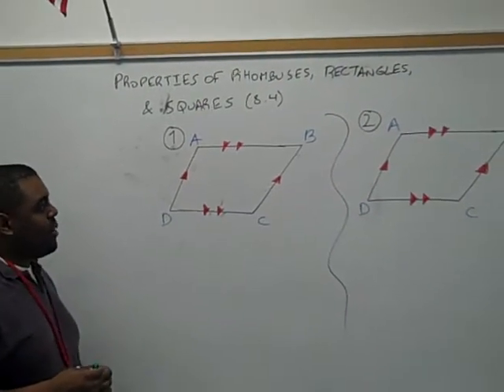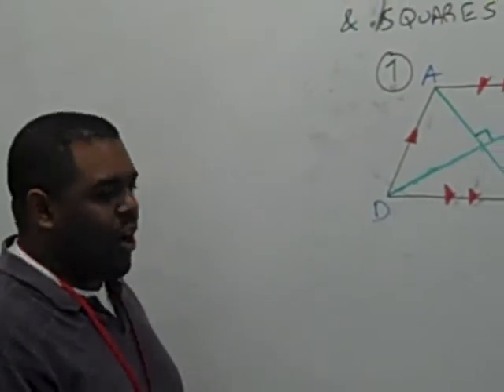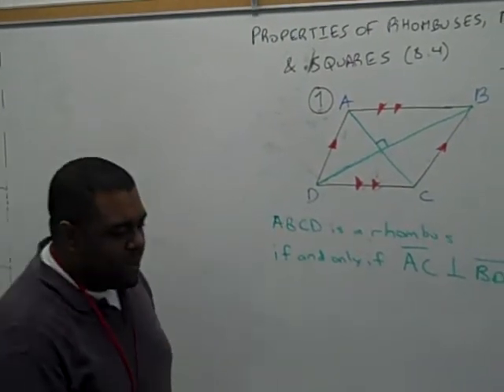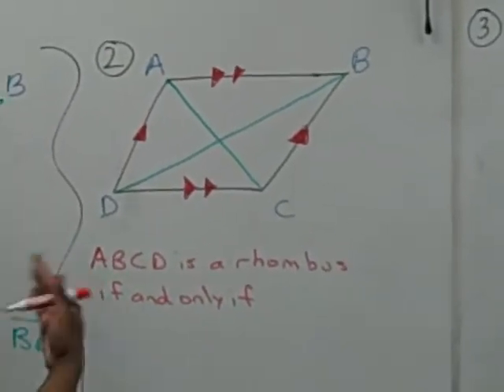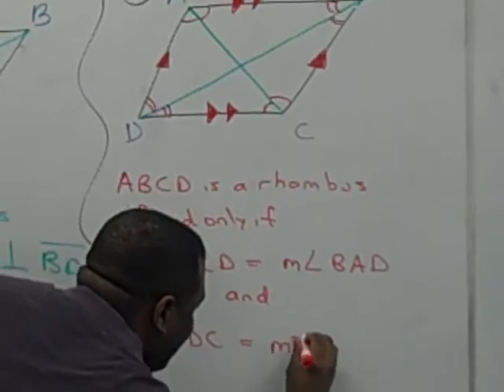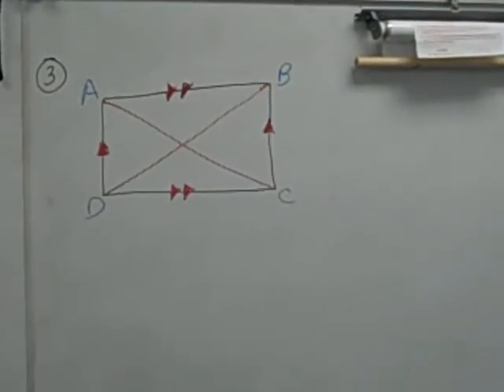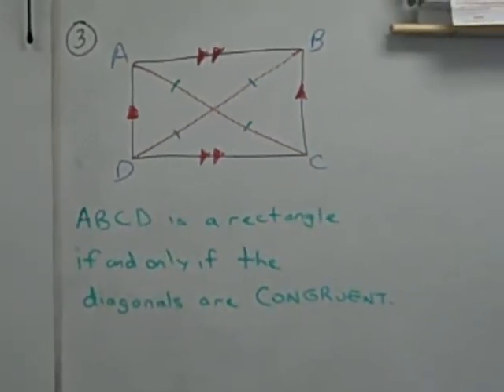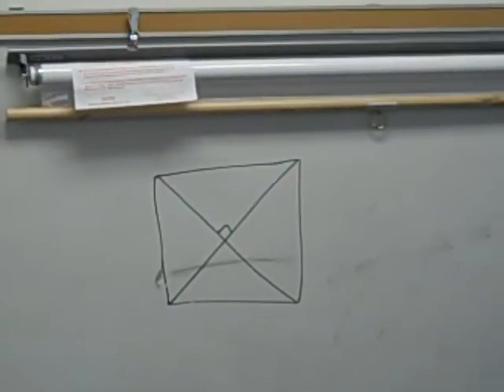Section 8.4 PART TWO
Properties of rhombuses, rectangles, and squares (part two).